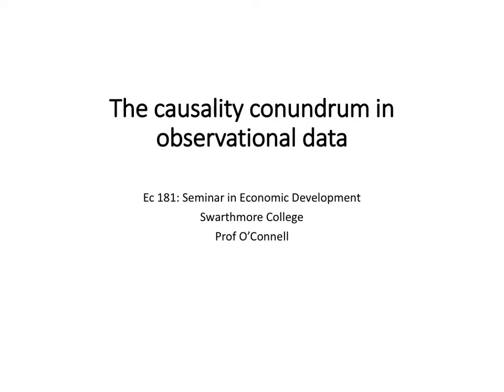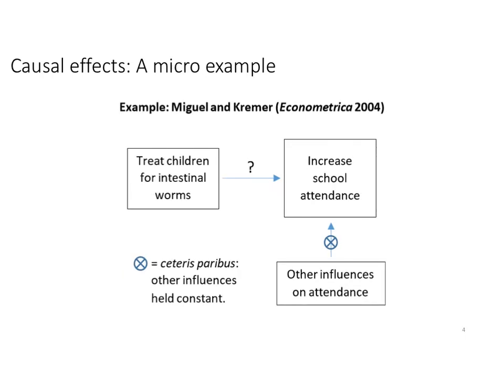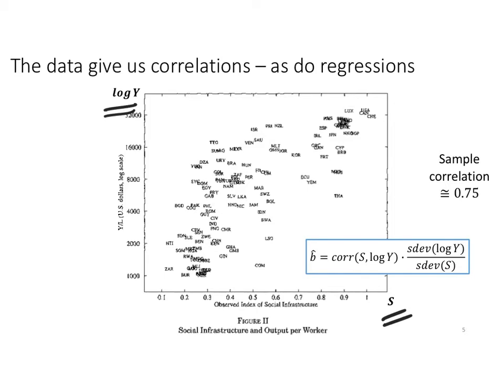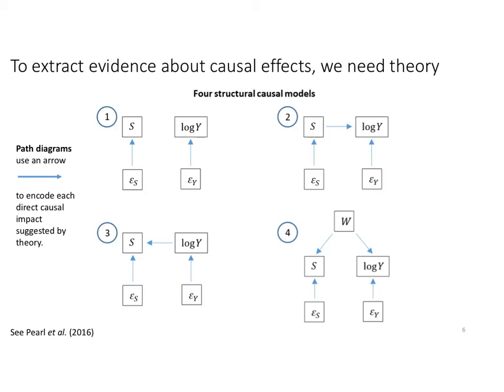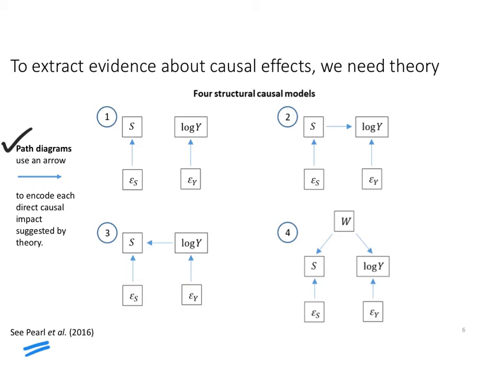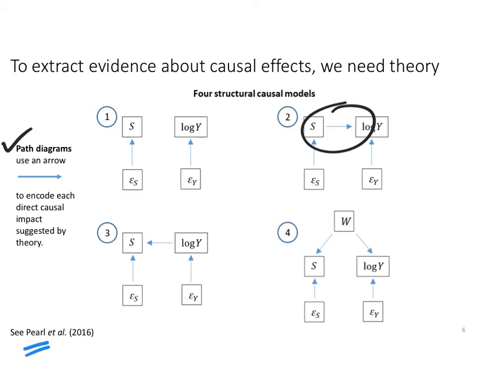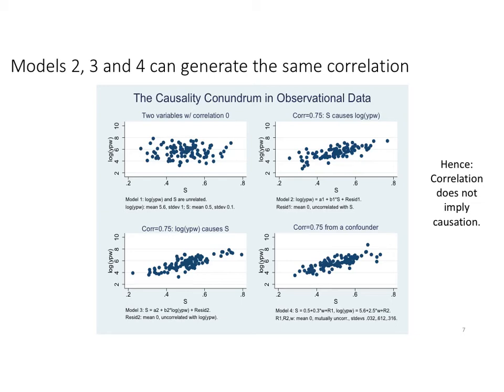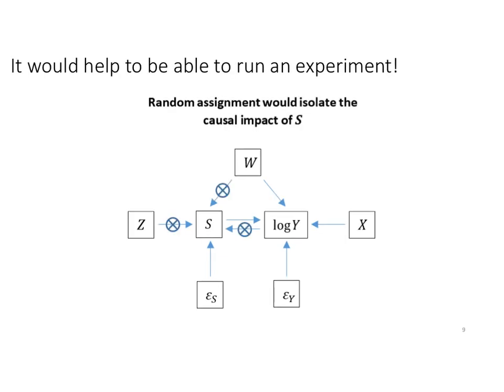Seven on the causality conundrum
Correlation doesn't imply causation.